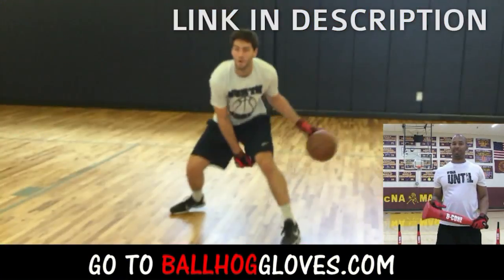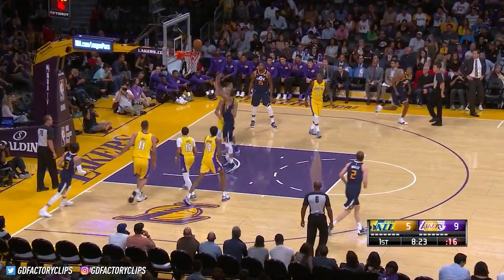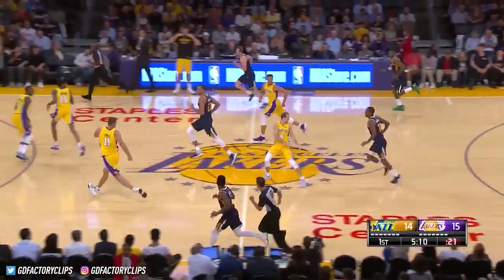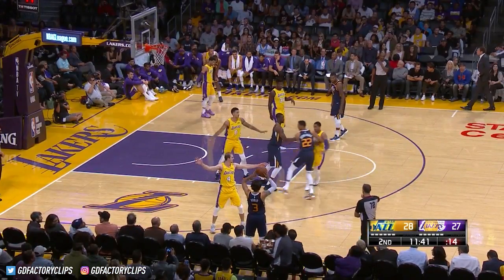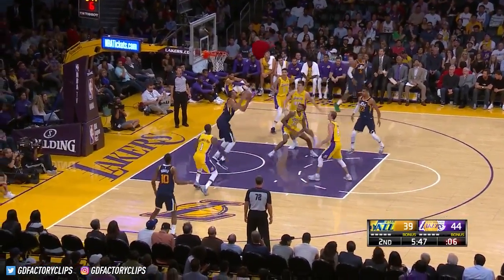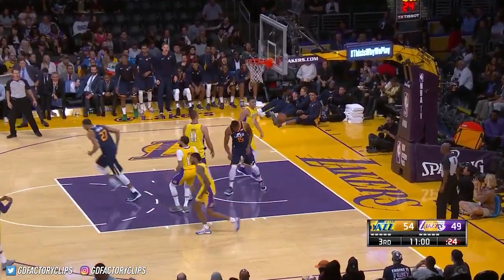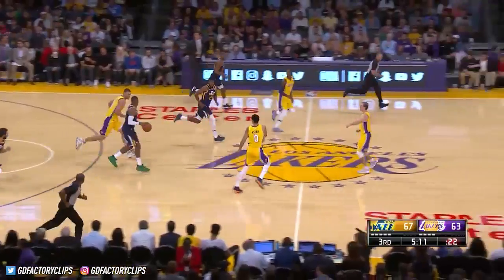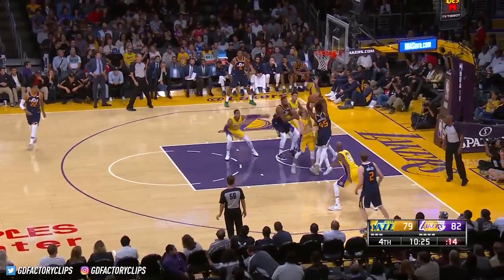Ricky Rubio, Donovan Mitchell & Rudy Gobert PS Highlights vs Lakers (2017.10.10) - 76 Pts Total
Become a monster. THE WORLD'S MOST ELITE JUMP PROGRAM
Rubio 21 pts 6 ast, Gobert 29 pts 13 reb, Mitchell 26 pts